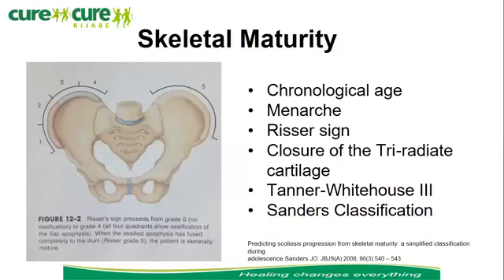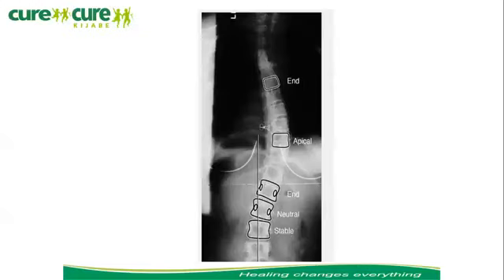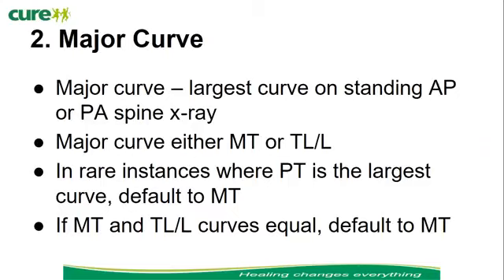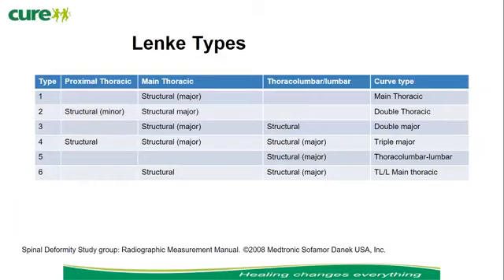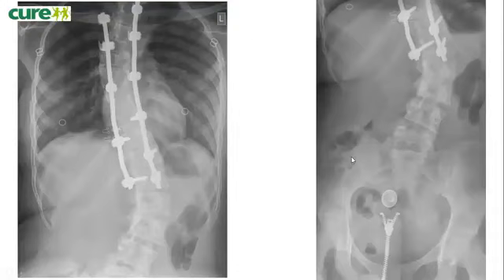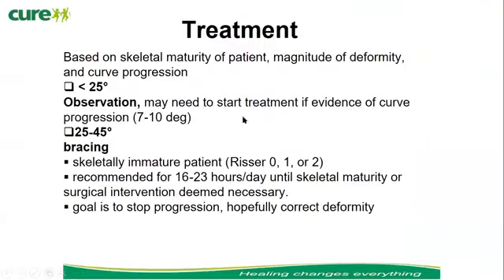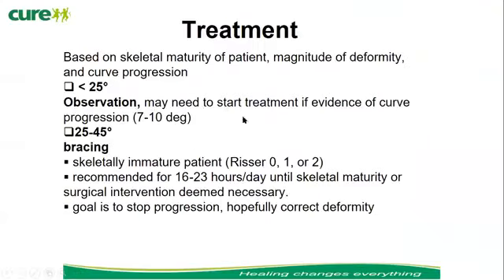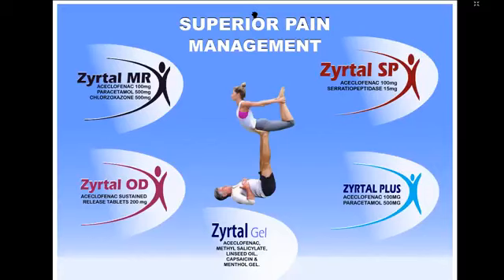Idiopathic Adolescent Scoliosis (Dr. Theuri Macharia)